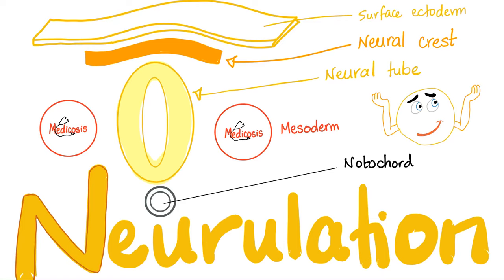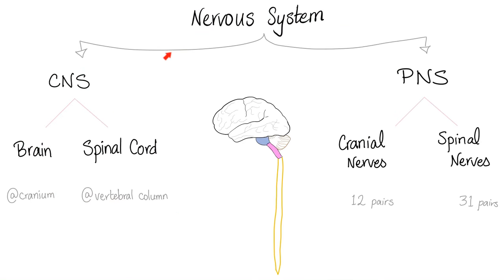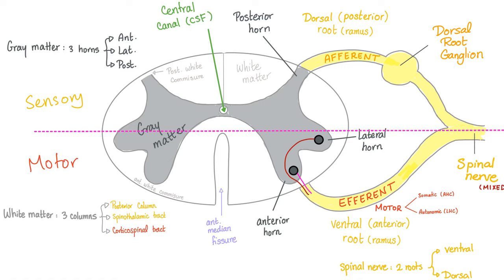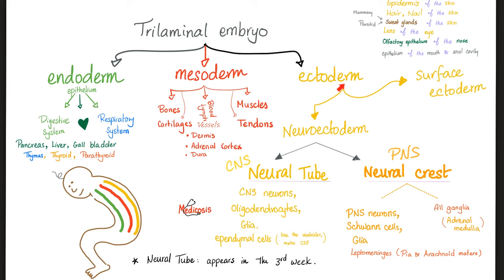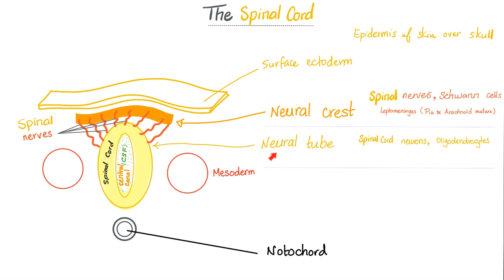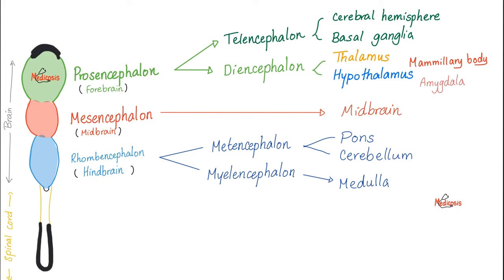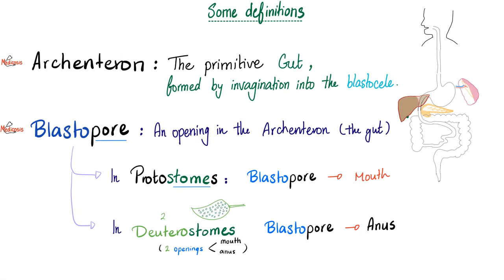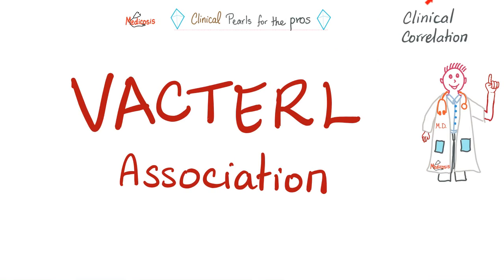Embryology of Nervous System - Neurulation - Neural Tube & Neural Crest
Neurulation | Neural Tube & Neural Crest.
Embryological development of the nervous system.
Trilaminar embryo: Endoderm, Mesoderm, and Ectoderm..

In previous videos, we discussed: Implantation and Gastrulation.
Fertilization, Cleavage and Blastulation | Biology for MCAT and DAT..
Reproduction, Zygote, Morula, Blastocyst, Cleavage, Blastulation

Happy studying!!